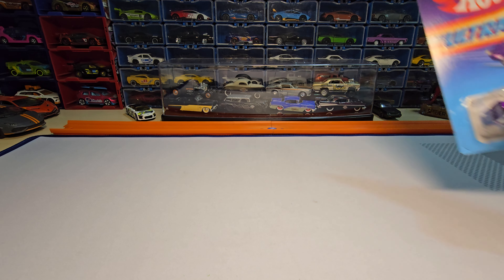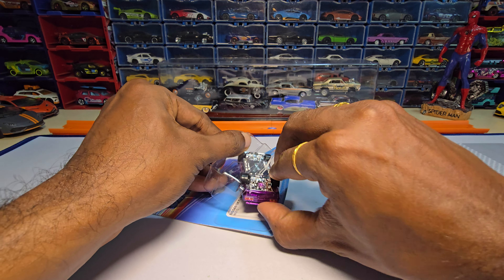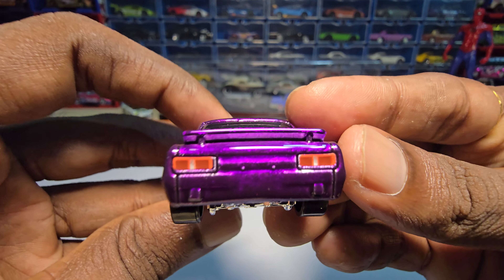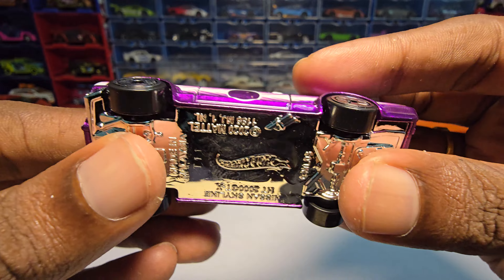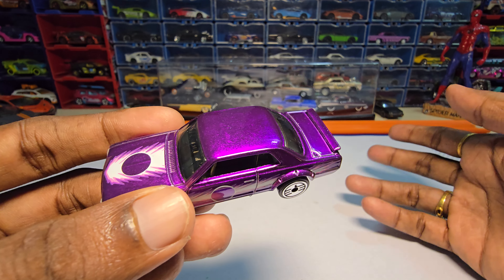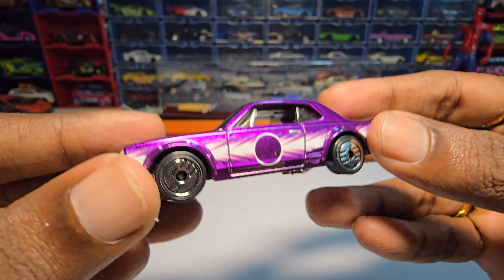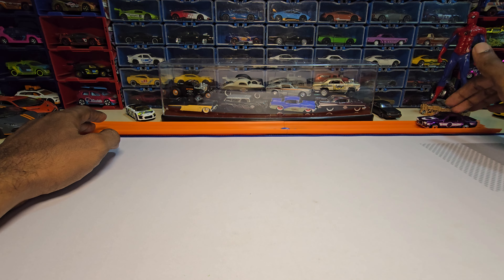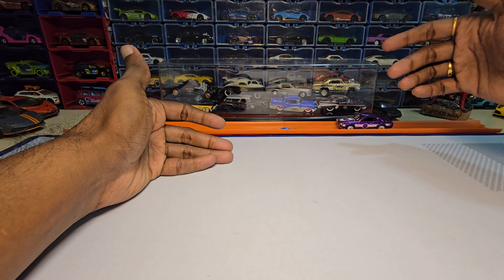Nissan Skyline H/T 2000 GT-X - Ultra Hots - Hotwheels - Unboxing.